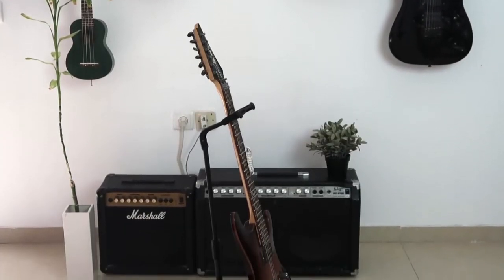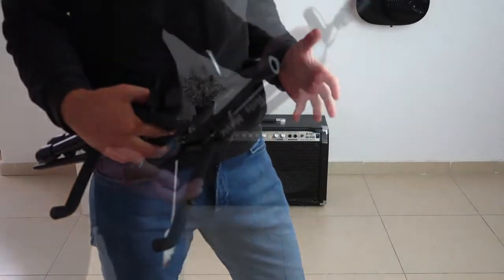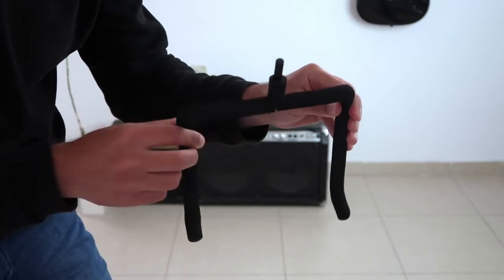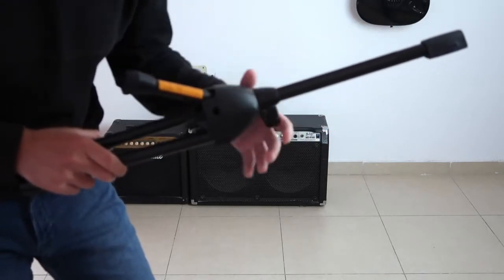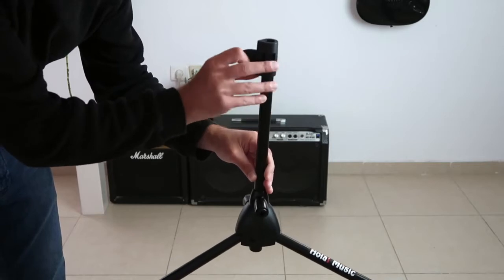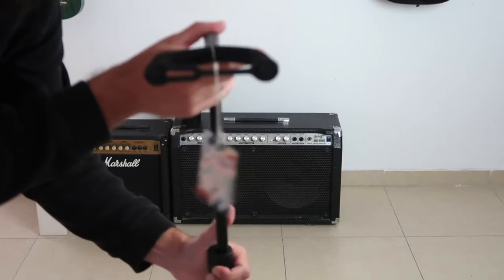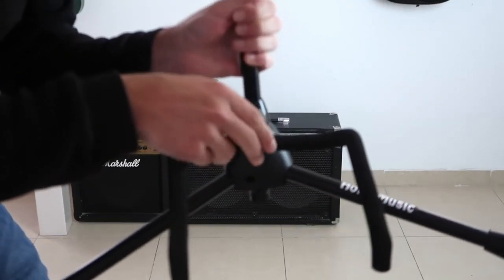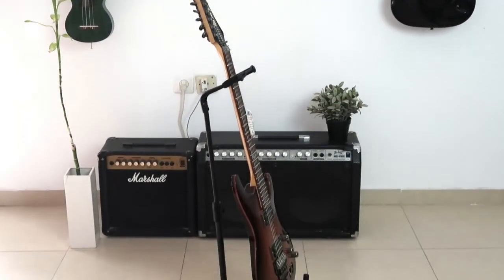Hola! Music - Universal Guitar Stand Instructions